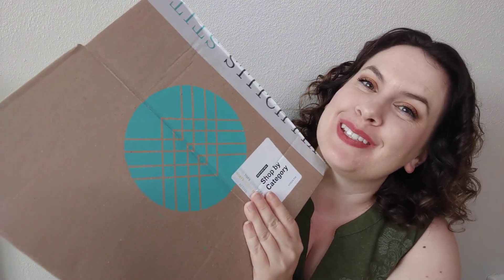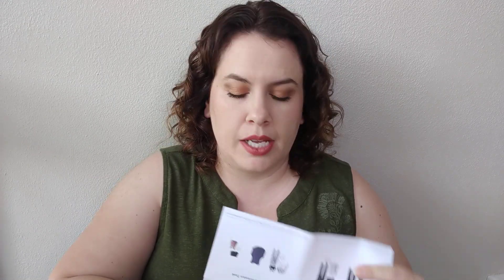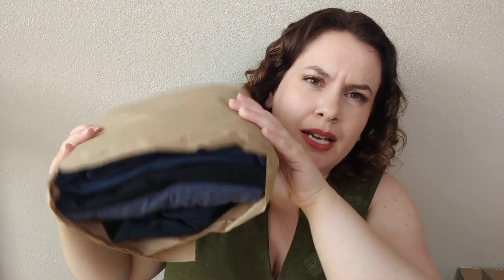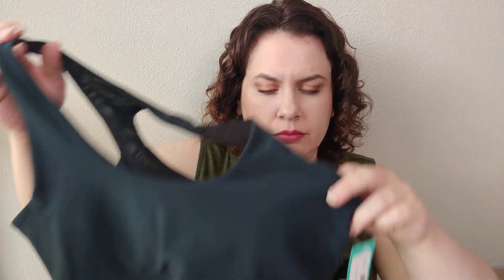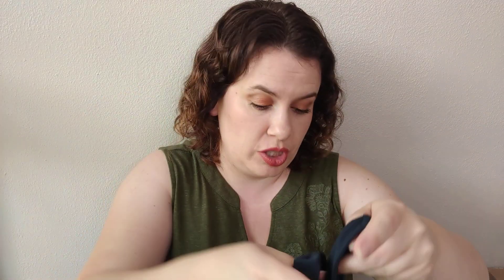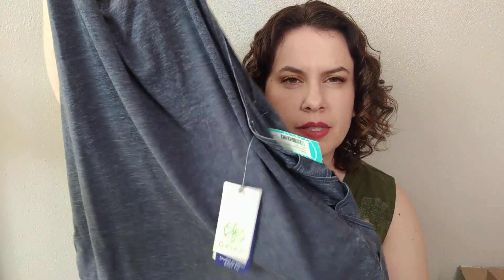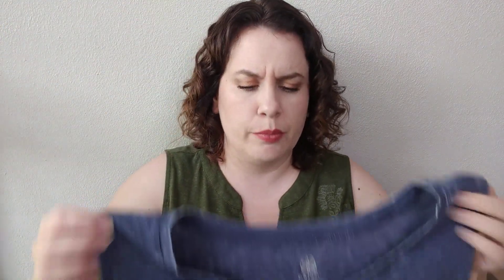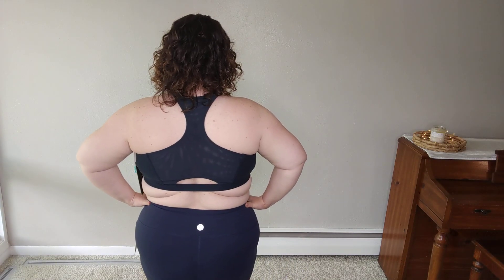Stitch Fix #67 // Late July/August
This was an interesting Stitch Fix #67...

Lipstick of the day
MPG Sport Exert mesh back performance bra in teal green $34
Gaiam Posey performance tank in blue $34
MPG Sport Bounce scoopneck in black and navy $24 each
Thread 4 Thought Diaz moto leggings in navy $64
Wantable